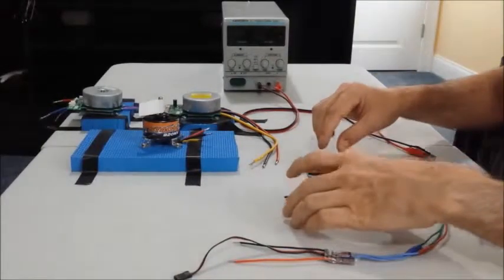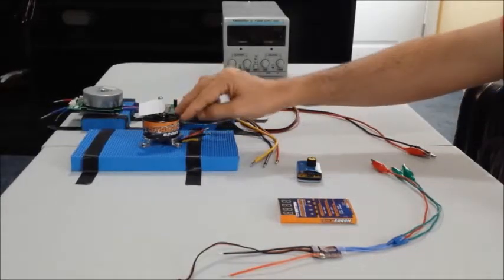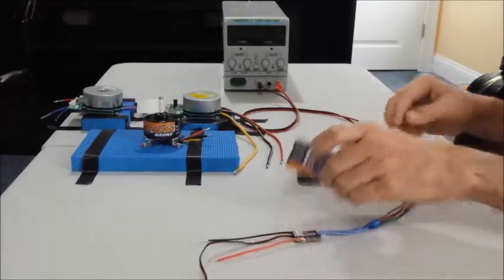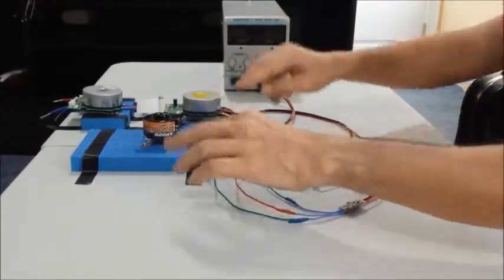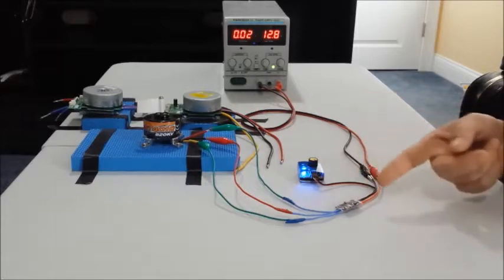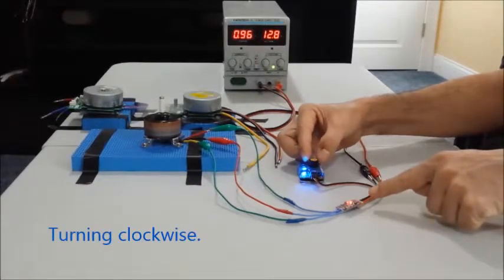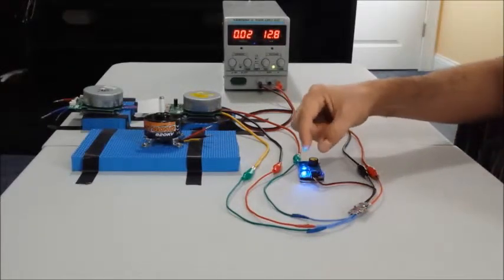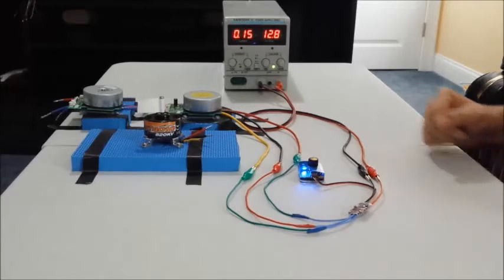Controlling a 3-phase BLDC motor with XC-10A car ESC